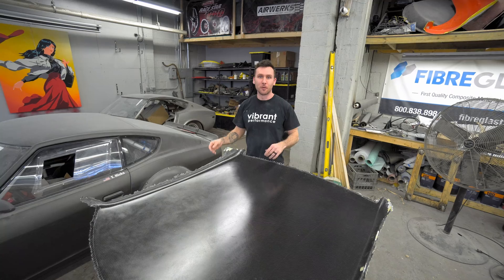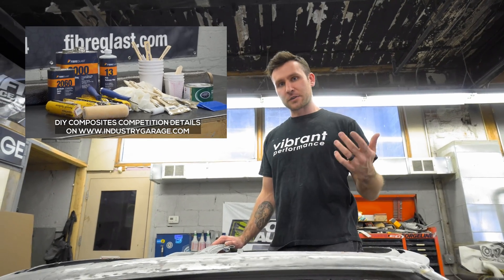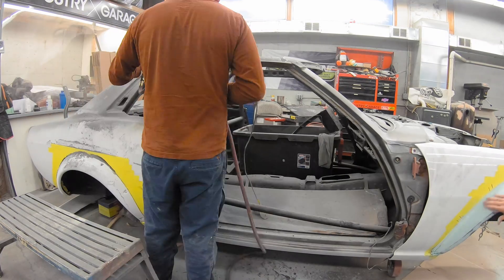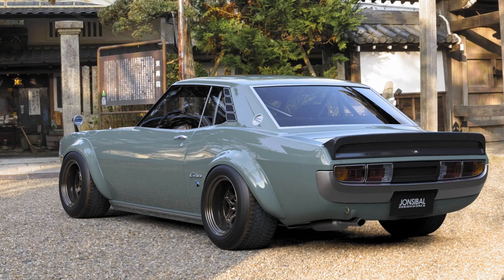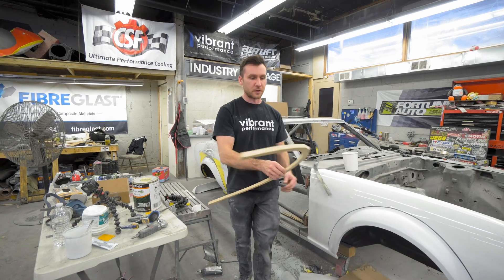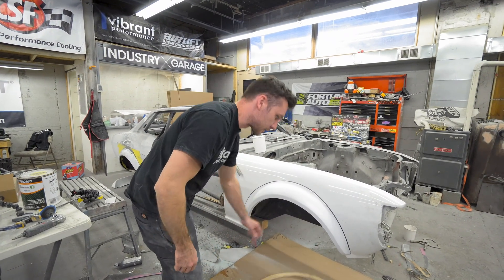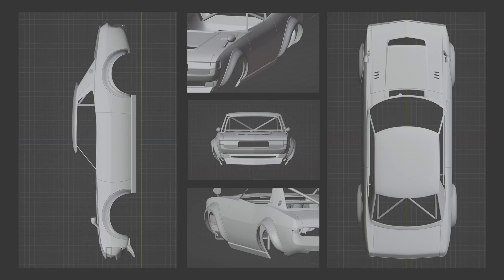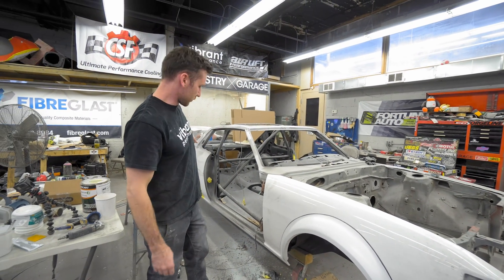RENDER to REALITY Making Speed Academy Celica Flares (Part 1)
This is part 1 on showing you how we bring a set of 3D rendered flares for a 1976 Toyota Celica from blender to reality